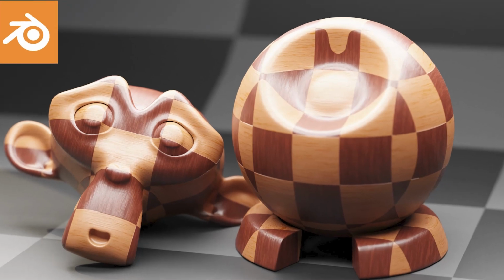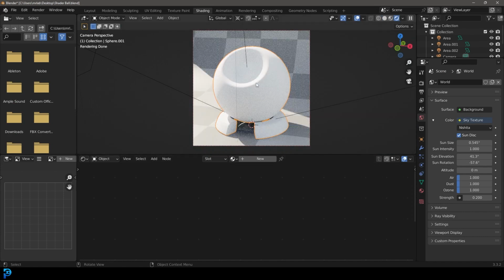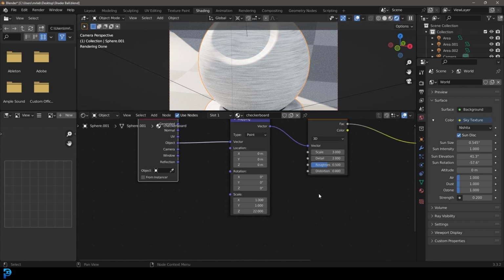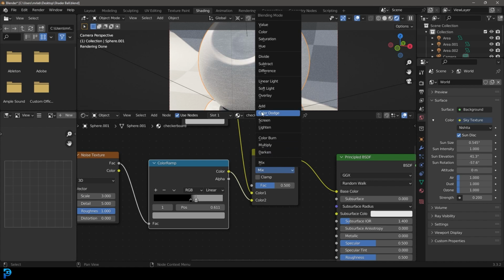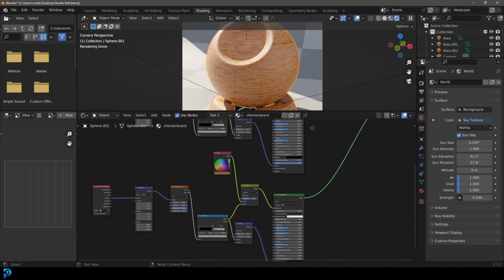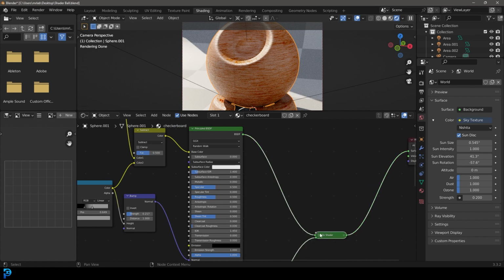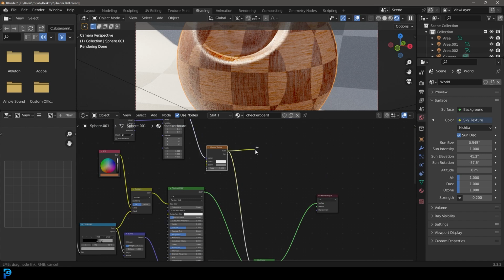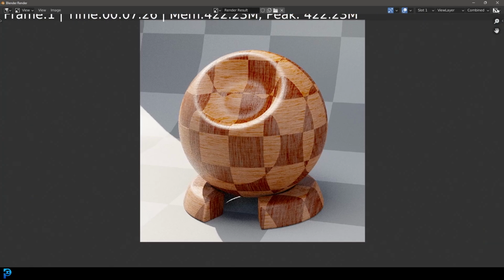Blender Tutorial: Wooden Chessboard Material | EASY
How to make a realistic wooden checkerboard material in Blender.